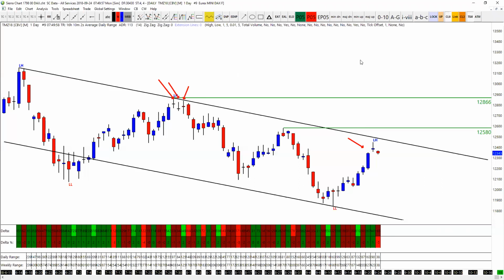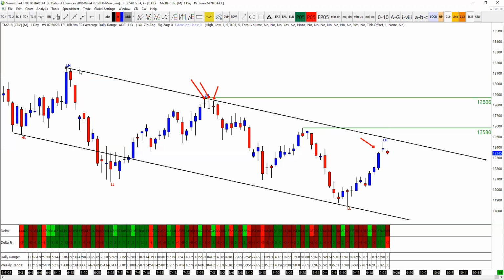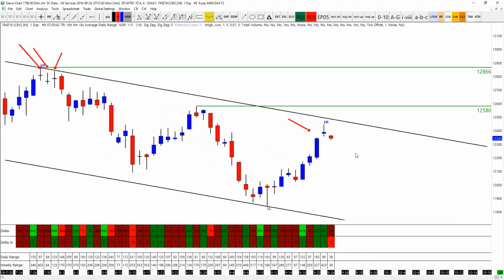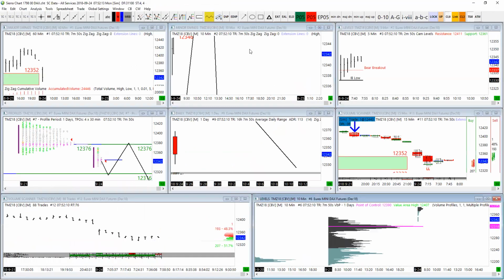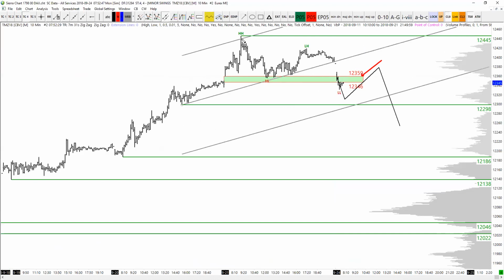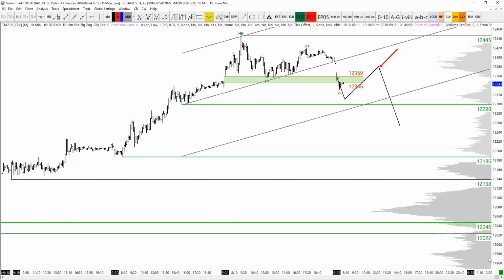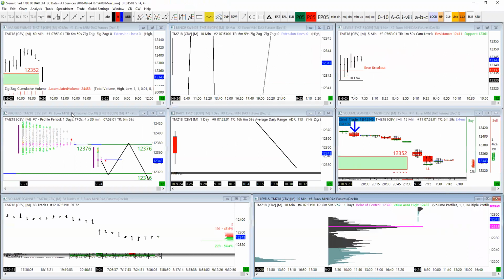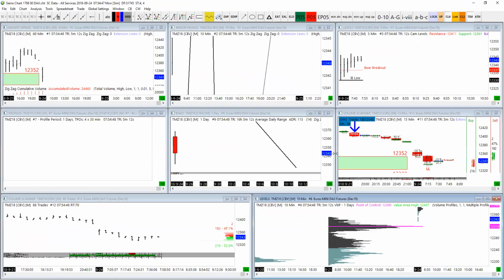24-09-2018 Dax Technical Analysis || TheDaxTrader.co.uk